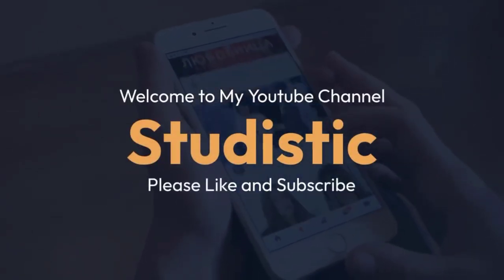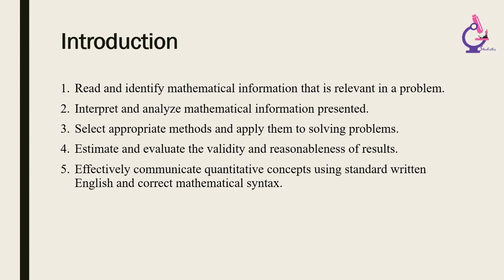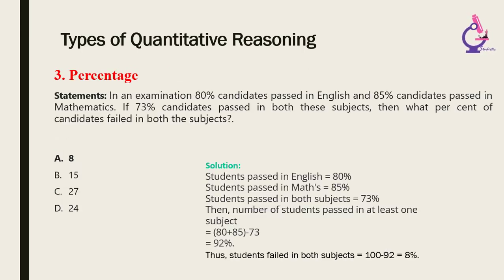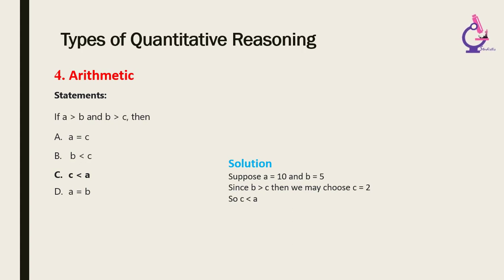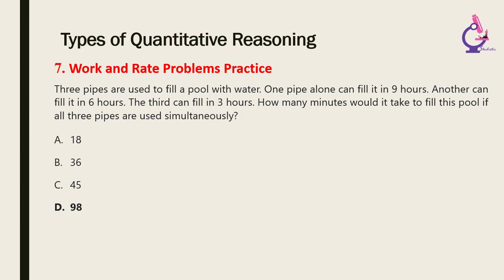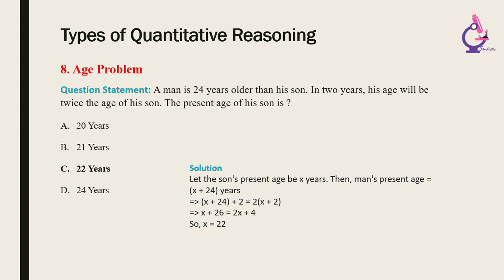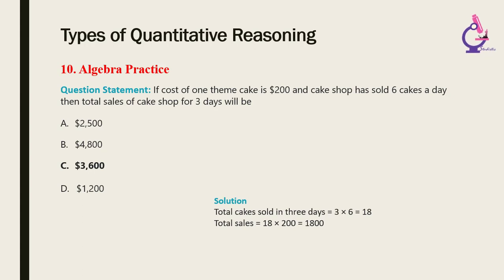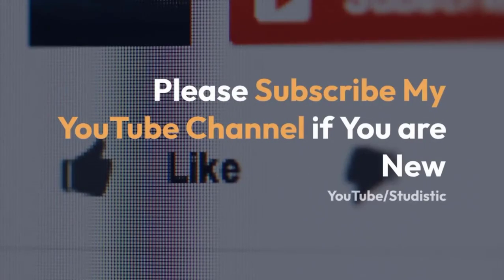Quantitative Reasoning || Part 3 || HAT, GAT, NTS || Introduction || HEC